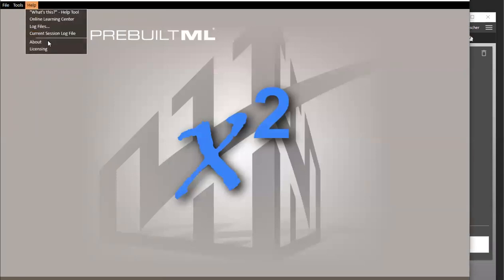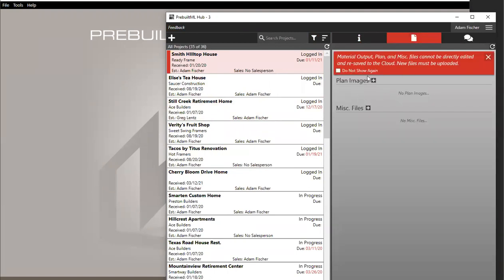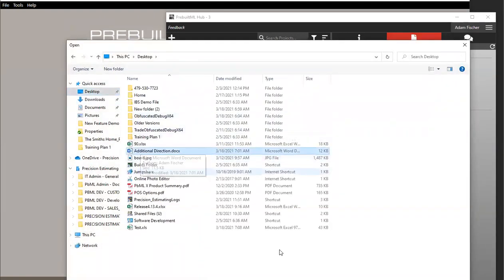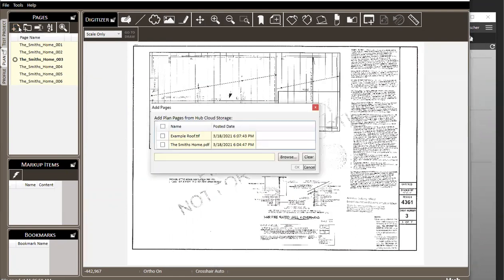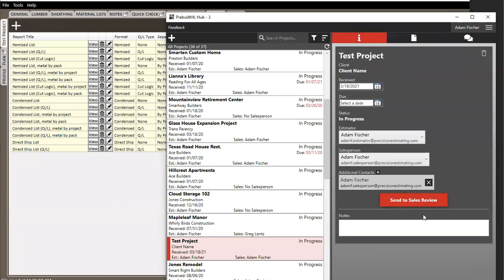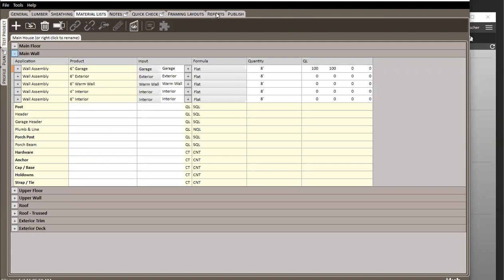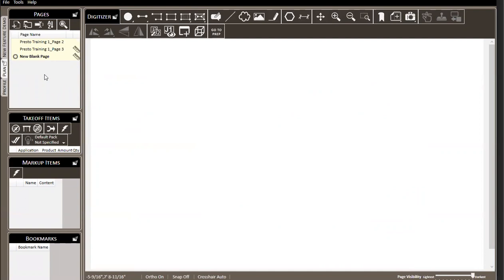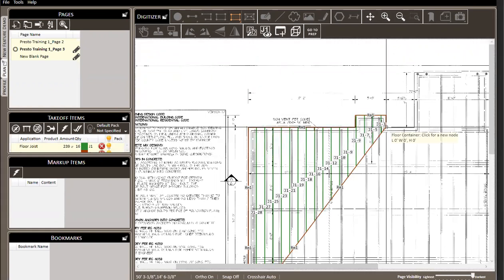Release 4.13.4 | Feature Review Webinar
Performance updates, new features, and more. Check in with the latest features that PrebuiltML and Hub have to offer!